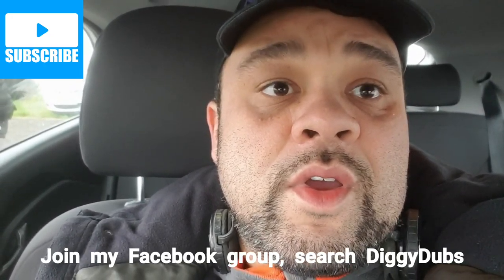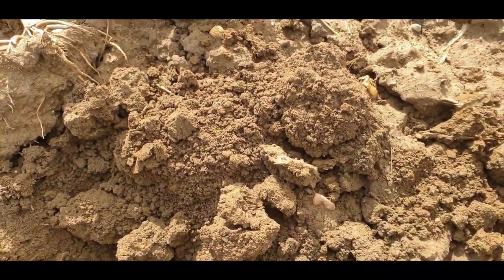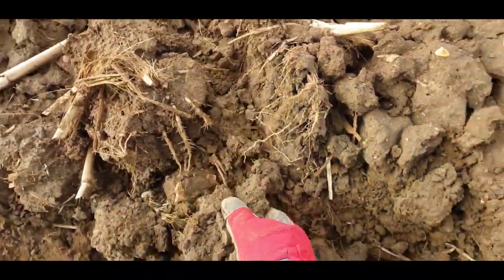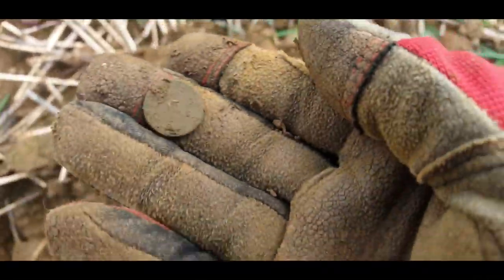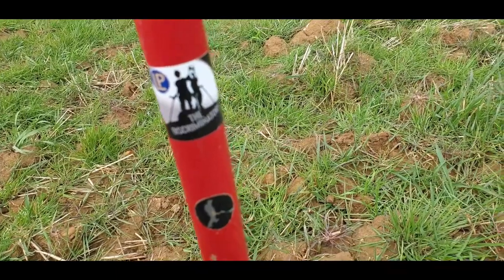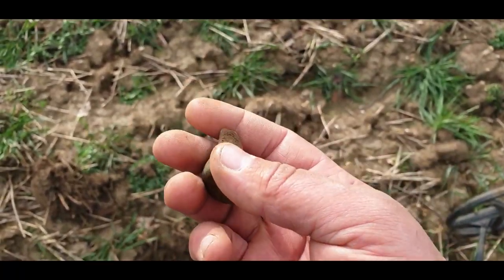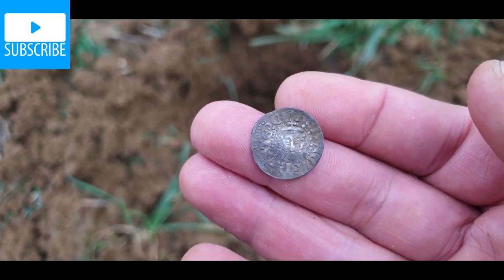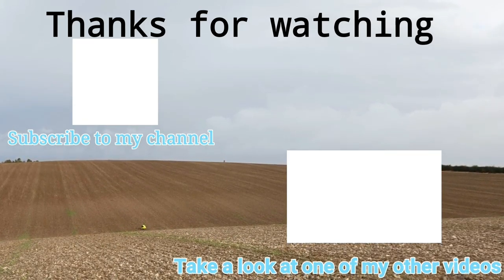NEVER GIVE UP! KEEP DIGGING!!METAL DETECTING UK XP DEUS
This wee I was out digging in Bar hill on another peter Pesti dig I had a hard day digging without many good targets  but I kept going and my persistence paid off in the end.